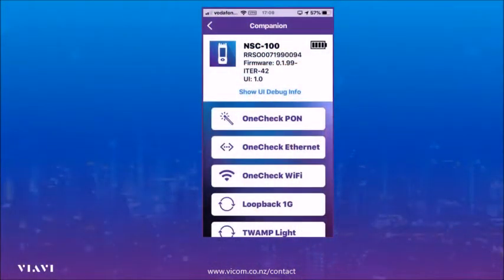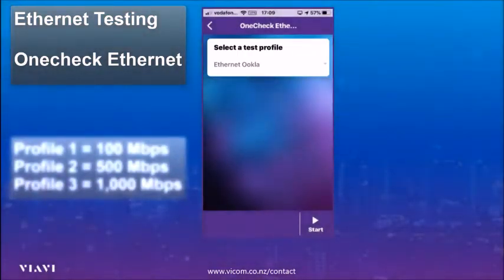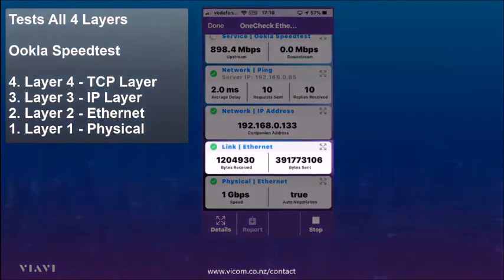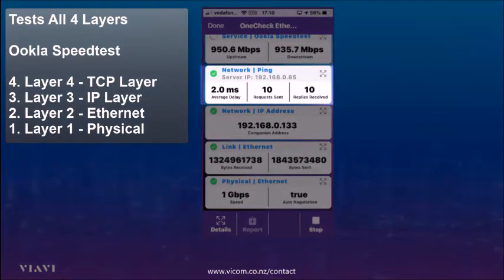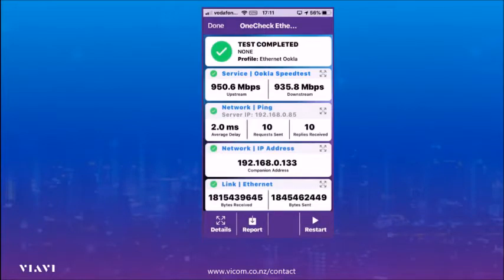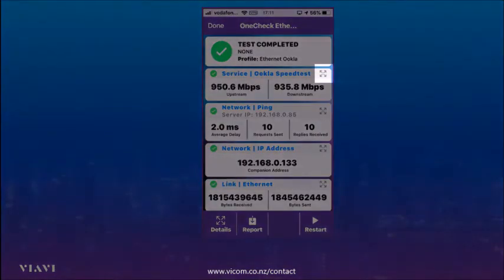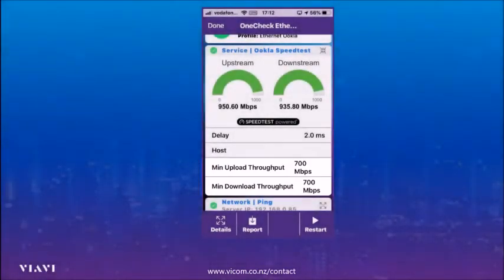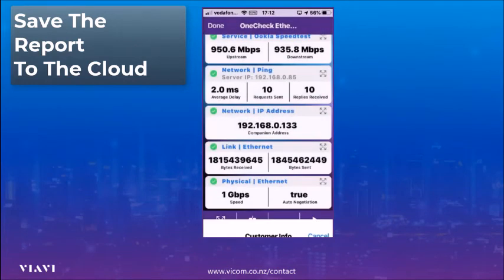VIAVI NSC-100: How To Run A OneCheck Ethernet Test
Learn how to conduct a Layer 3 Ethernet Test with the NSC-100 OneCheck Ethernet Application!

Vicom New Zealand — Authorised VIAVI Distributor and your source for RF site installation, antenna alignment, fibre and network test tools and accessories.